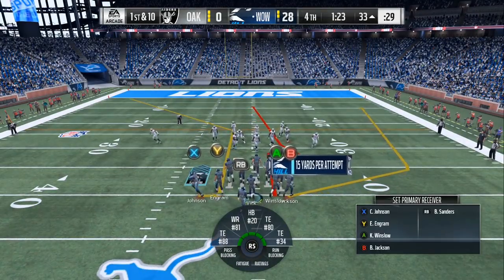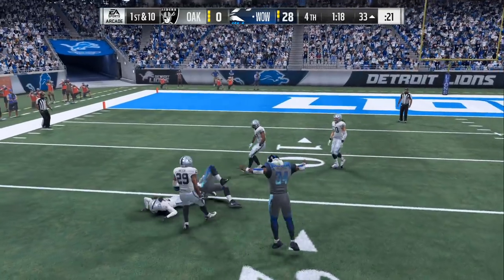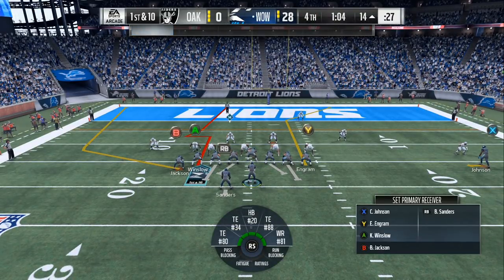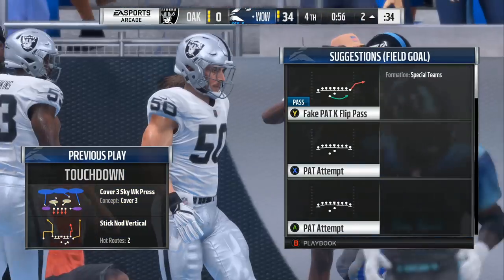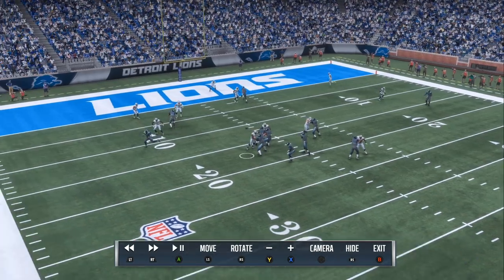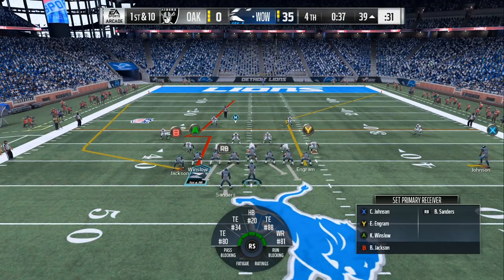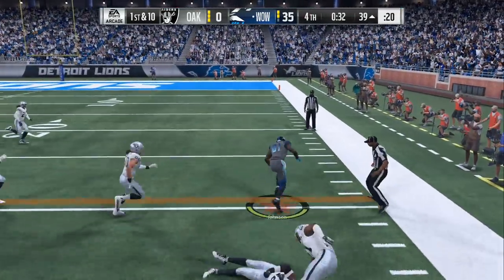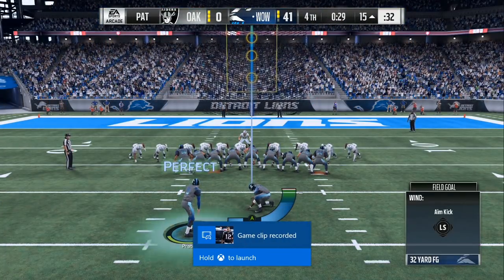madden 18 tips ::move the ball with ease on any defense